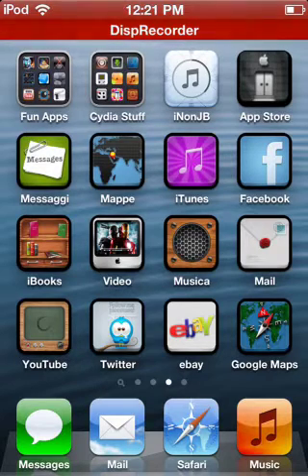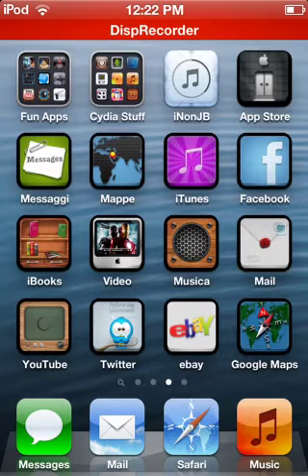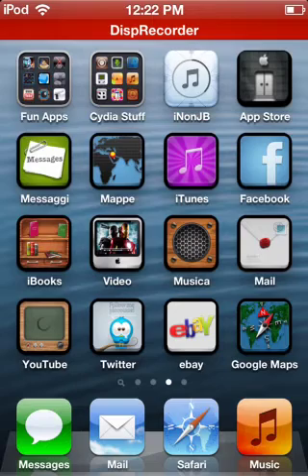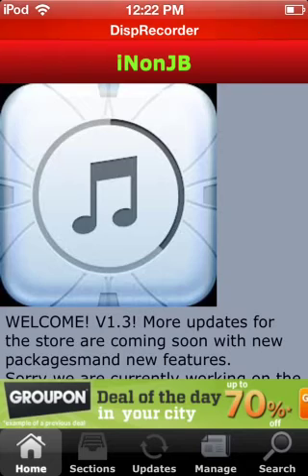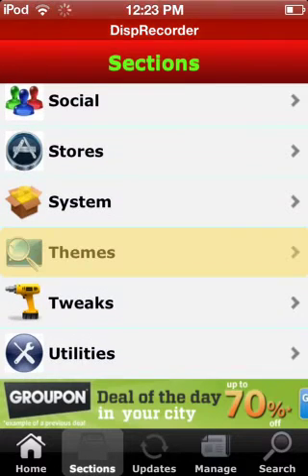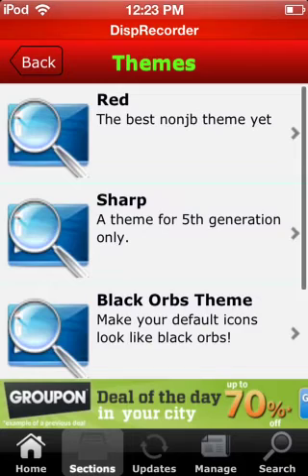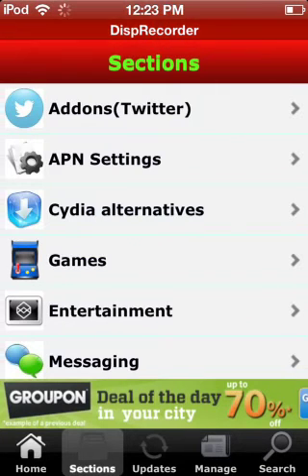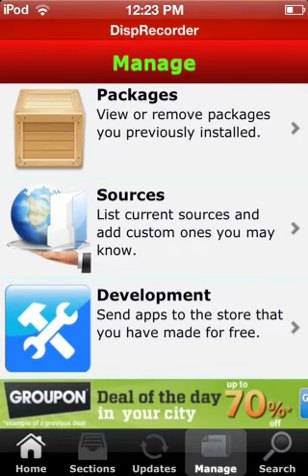H1 springboard review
Requires iNonJB Store.